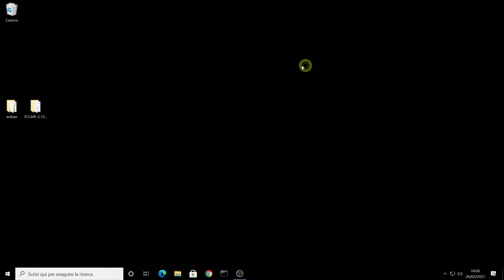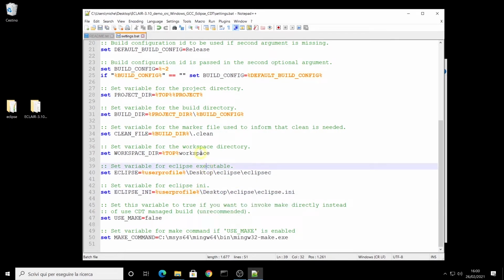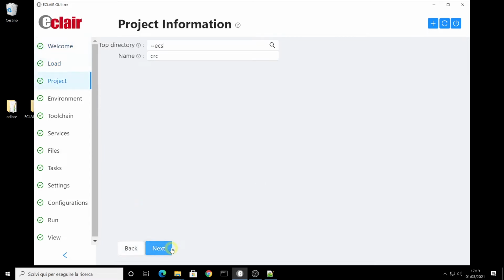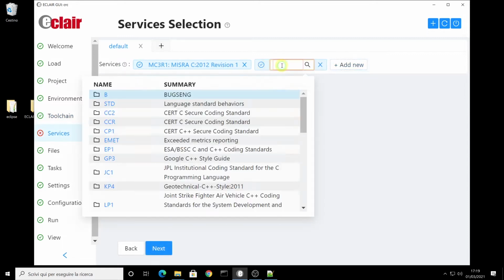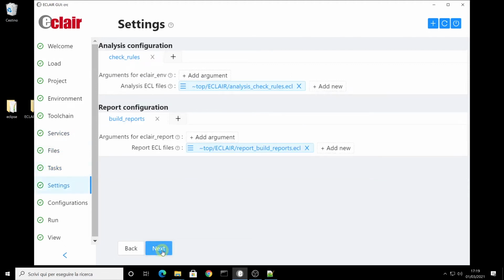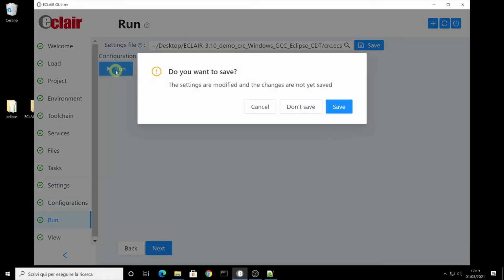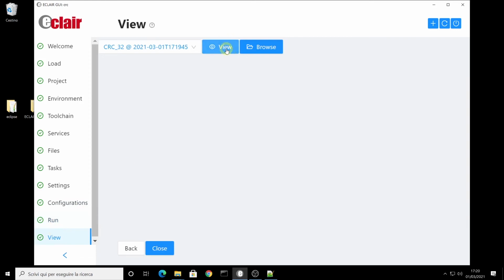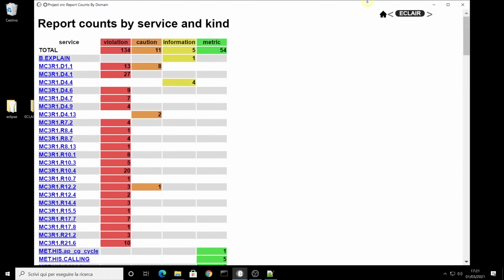How to use ECLAIR GUI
In this video Simone from BUGSENG technical team guides you through the use of ECLAIR Graphical User Interface. The demo project used in the video is: ECLAIR-3.10_demo_crc_Windows_GCC_Eclipse_CDT.7z